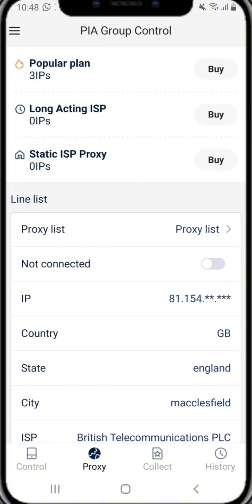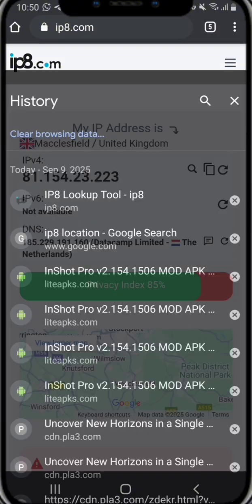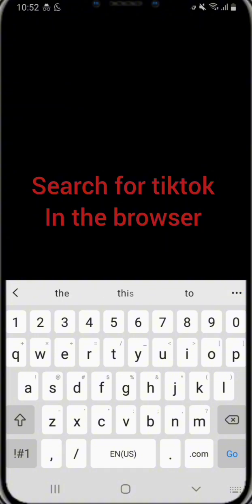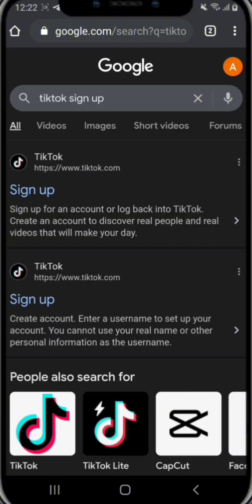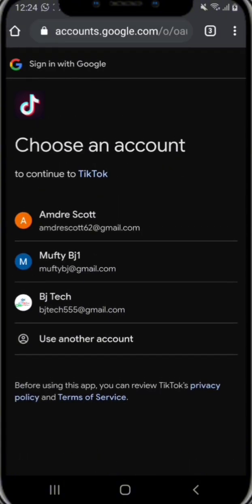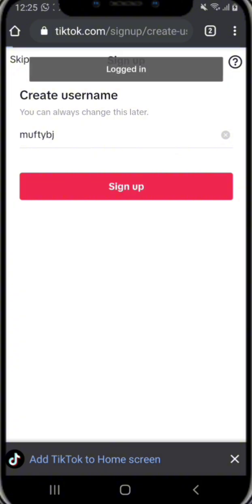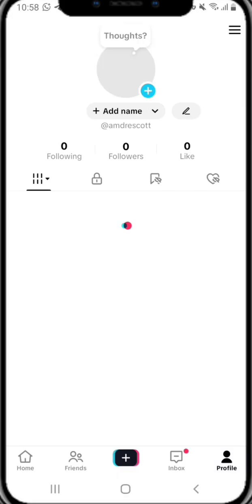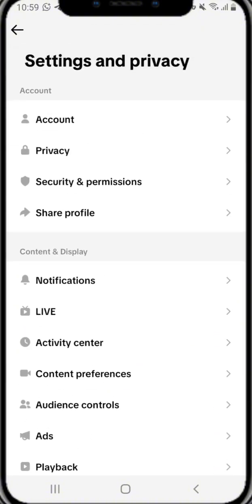How to Create a UK TikTok Account in Nigeria (Step by Step Guide)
Want to use TikTok UK while living in Nigeria? 🌍 In this video, I’ll show you step by step how to create a UK TikTok account from Nigeria in 2025.

With this simple TikTok hack, you can:
✅ Access UK content and trends
✅ Join UK TikTok challenges
✅ Connect with UK creators & audience
✅ Boost your visibility on TikTok

No matter where you are in Nigeria, this method works 100%.

📌 Watch till the end to avoid mistakes and set up your UK TikTok account the right way.

how to create UK tiktok account in Nigeria

tiktok uk in Nigeria

change tiktok region to UK

how to switch tiktok to UK

access tiktok UK content in Nigeria

create tiktok UK account 2025

tiktok region hack Nigeria

tiktok country change Nigeria to UK

how Nigerians can use tiktok UK

join UK tiktok trends from Nigeria